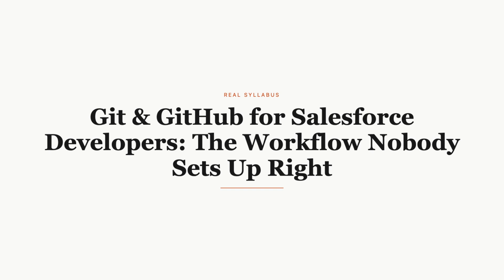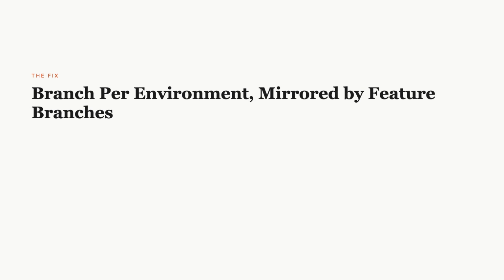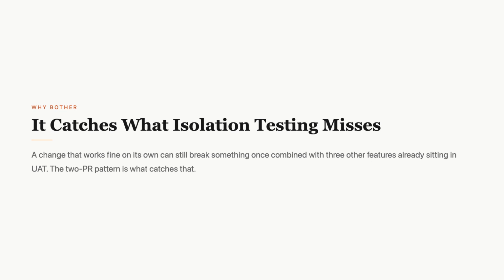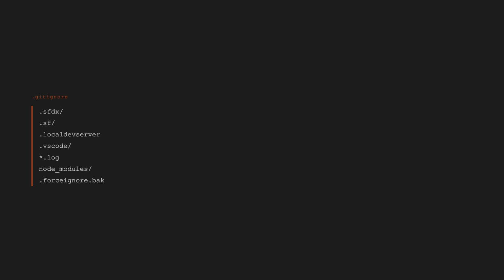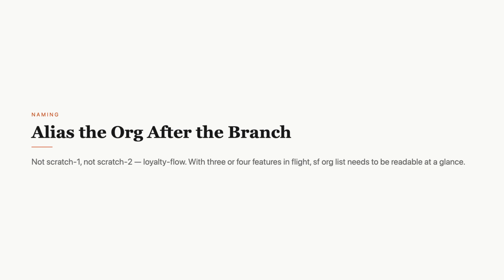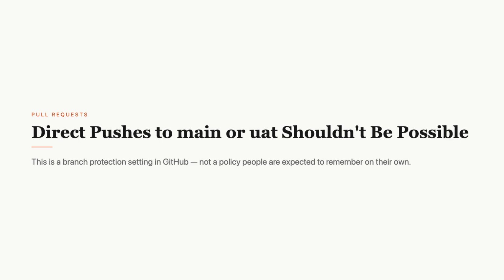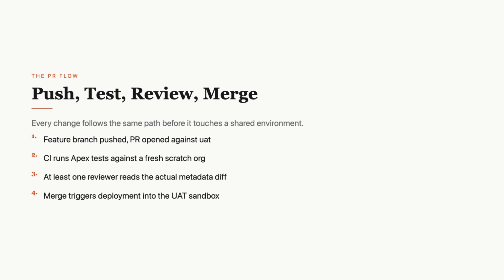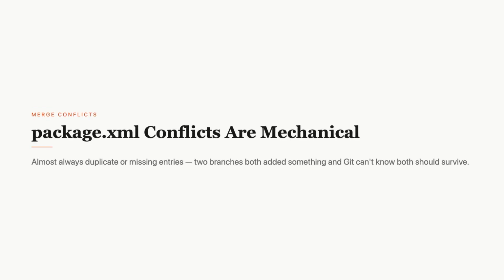Git & GitHub for Salesforce Developers: The Workflow Nobody Sets Up Right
Your team uses Git. Almost nobody sets it up in a way that actually matches how Salesforce environments work — and that gap is where most deployment disasters start.

This one's the real workflow: branching per environment (not just per feature), the exact .gitignore a Salesforce DX project needs, how to connect a scratch org to a feature branch, the pull request pattern that catches conflicts before production, resolving package.xml and Flow merge conflicts, and a GitHub Actions setup that gives every PR its own disposable scratch org for testing.

If your repo has version history but doesn't actually reflect what's deployed where, this is the fix.